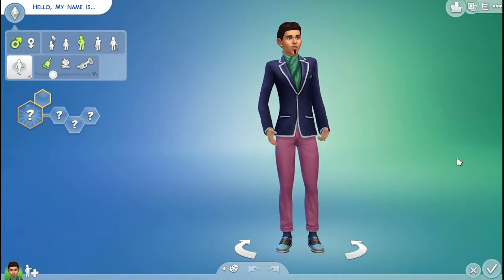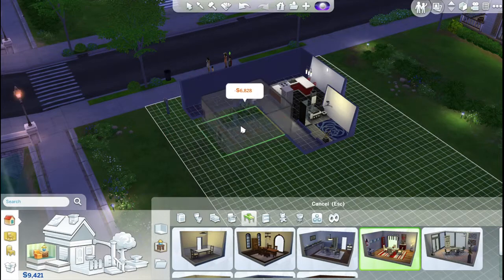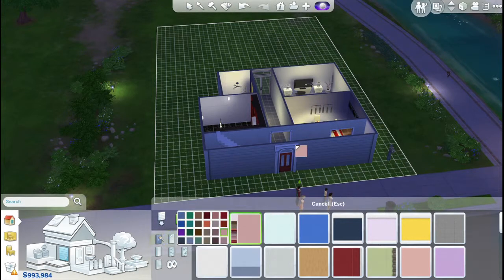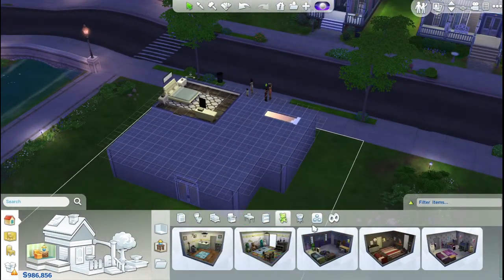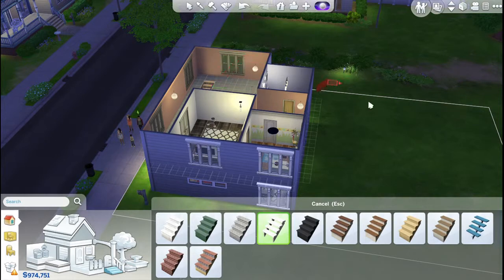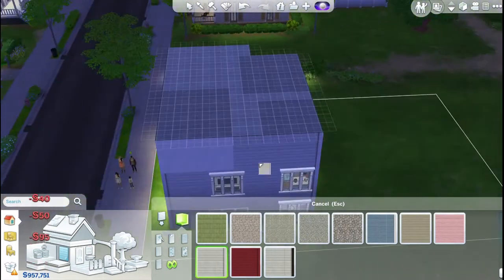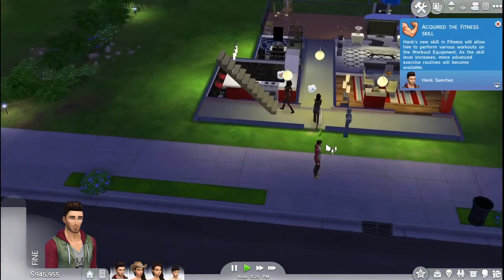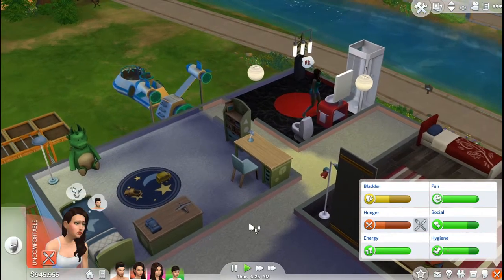The Sims 4 Lets Play: Episode 1 Meet The Family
HELLOOO, This is my first ever gaming video, Thanks for dropping by on my Vlog sorry this video is a bit late, but had issues with youtube. If you liked the video then pleassseeee comment, thumbs up and subscribe would mean a lot and also go check out my other pages :) ill leave them underneath and also the cheats :)

CHEATS

CTRL, Shift, C   testingcheats on
CTRL, Shift, C   Motherlode

Send me some fan mail and have you artwork featured on my artist wall!

Make sure you address it to Kevin and not Amyy as it will not get delivered:

Kevin Peck
FAO AmyyBaker
72 High Street
Eastchurch
Sheerness
Kent
ME12 4DE
United Kingdom

ALL MAIL IS CHECKED BEFORE AMYY GETS TO SEE IT FOR SAFETY PURPOSES